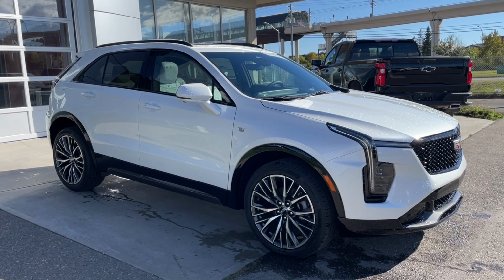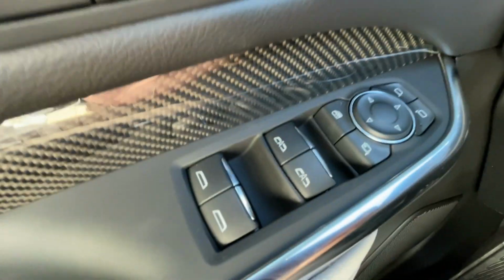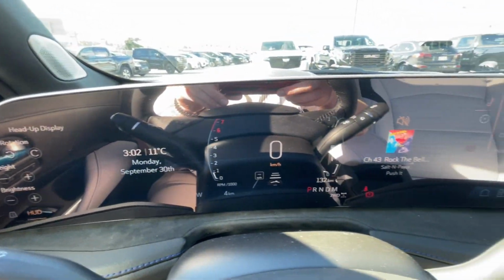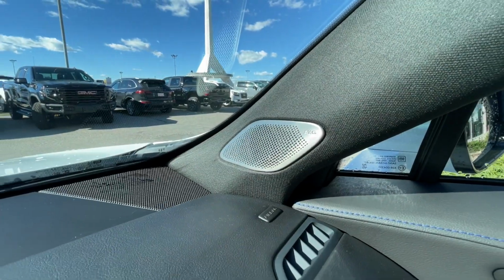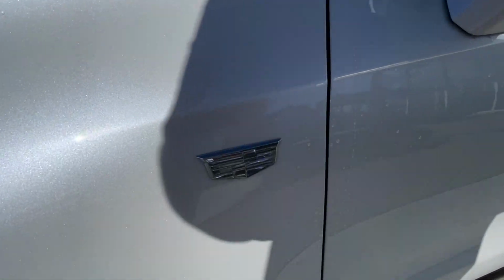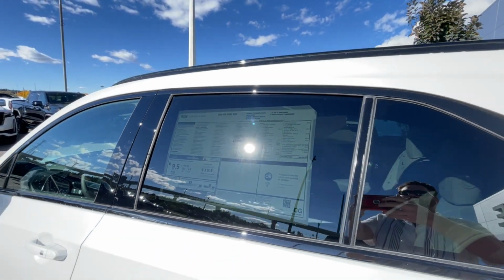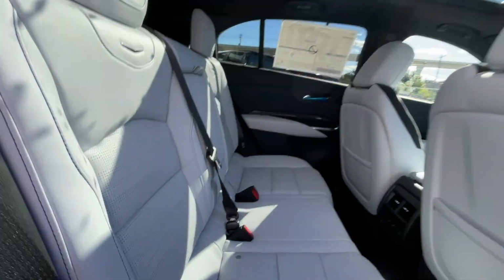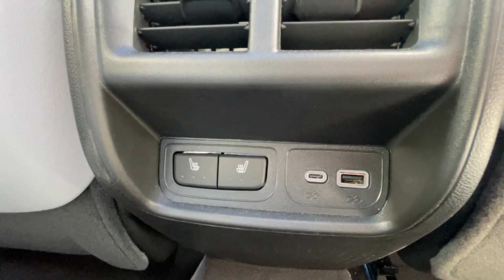White 2025 Cadillac XT4 Sport Review Calgary AB - Wolfe Calgary | YF124720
The 2025 Cadillac XT4 Sport in Crystal White is a dynamic and stylish luxury SUV that offers a blend of performance, technology, and comfort. Its exterior boasts a sleek and elegant design, accentuated by the 20-inch alloy wheels with diamond cut/dark android finish and standard LED headlights and taillights. Power-folding mirrors offer added convenience.

Inside, the Grey/Jet Black with Blue Accents interior creates a modern and inviting atmosphere. Heated seats and a leather-wrapped heated steering wheel provide warmth and luxury. The 33-inch touchscreen infotainment system offers a range of connectivity and entertainment options. The AKG sound system delivers immersive audio quality.

Under the hood, the 2.0L Turbocharged 4-cylinder engine provides a balance of power and efficiency. The 9-speed automatic transmission ensures smooth shifts and responsive acceleration.

The XT4 Sport comes equipped with a comprehensive suite of safety features, including forward pedestrian braking, automatic emergency braking, driver's safety alert seat, and automatic headlight and taillight control.

Overall, the 2025 Cadillac XT4 Sport in Crystal White is a stylish and capable luxury SUV that offers a compelling combination of performance, technology, and comfort. It's a suitable choice for those seeking a sophisticated and engaging driving experience.